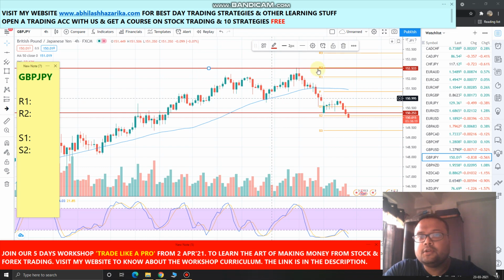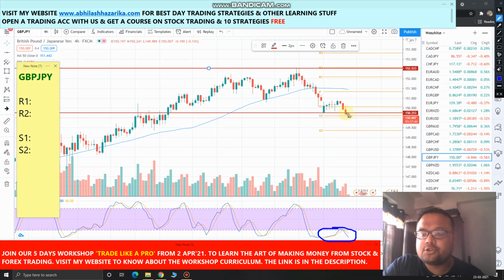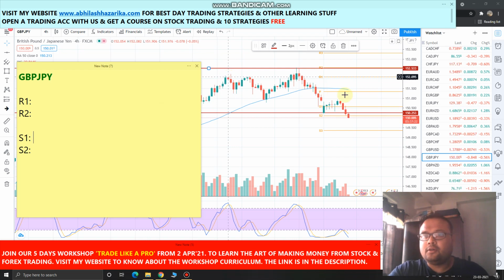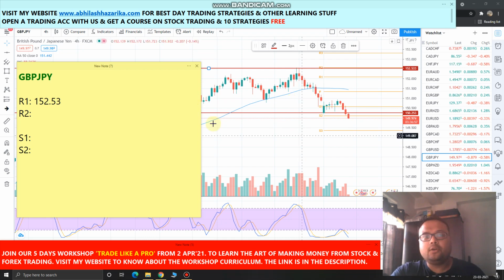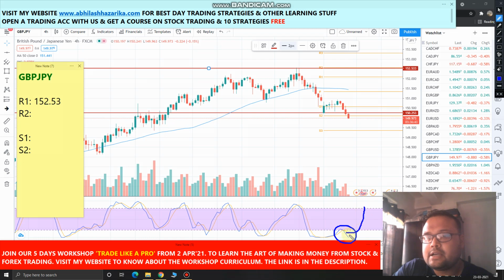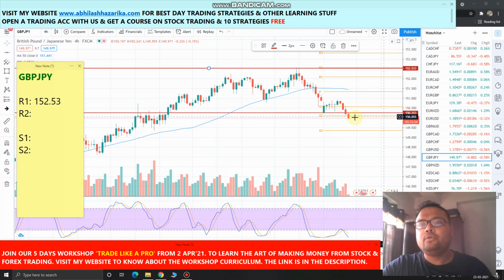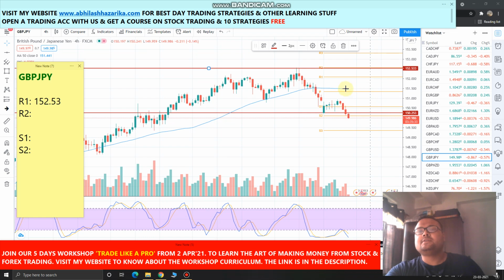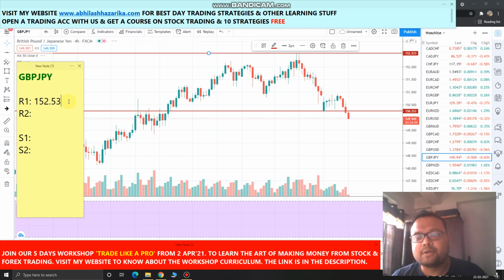GBP JPY Analysis Today 24 MAR 2021 | GBPJPY forecast today | GBP JPY trading strategy today